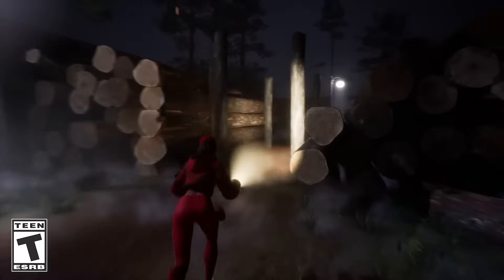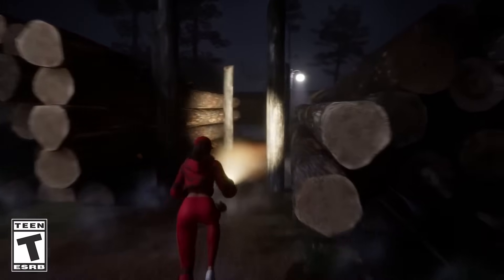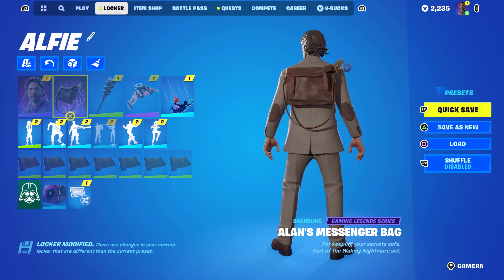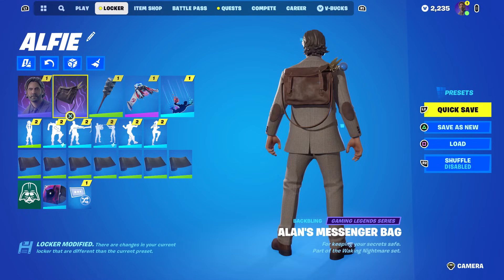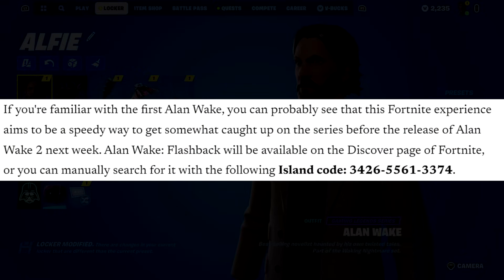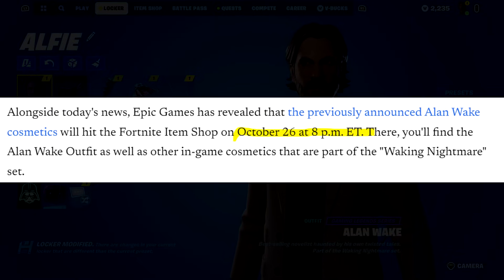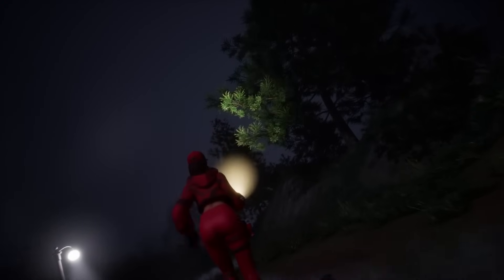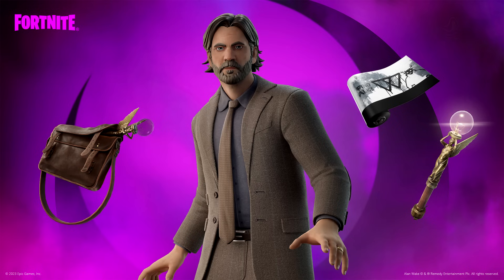Fortnite x Alan Wake Skin CONFIRMED Release Date + Trailer!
We finally have confirmation for the Alan Wake collab release date.

If you want to buy Alan Wake 2 and get the skin early, the link is

VIDEO CREDITS
★Thumbnails Created By:
MsMarvel311